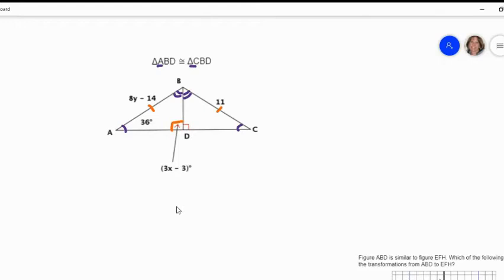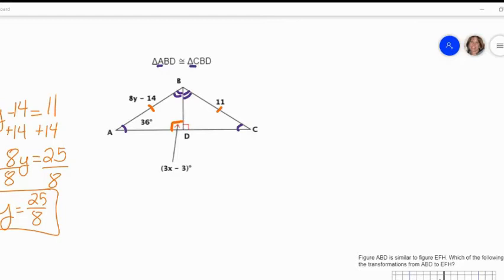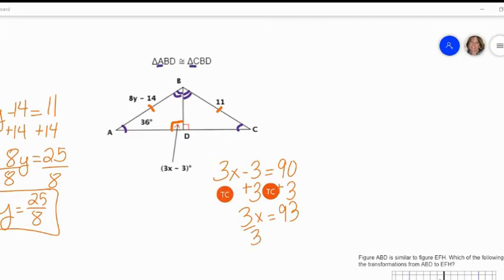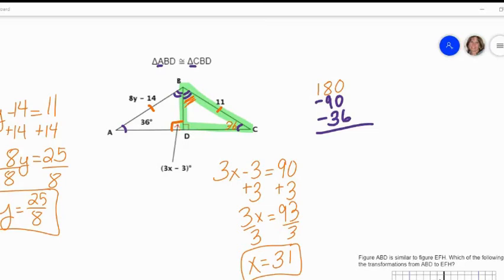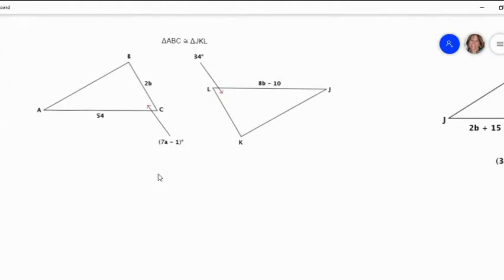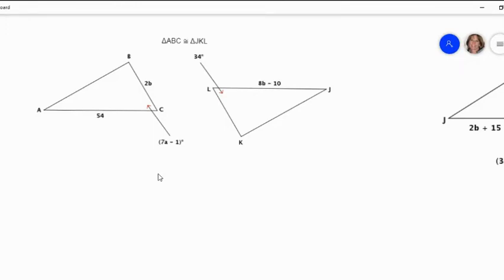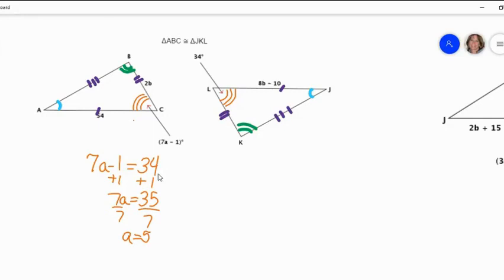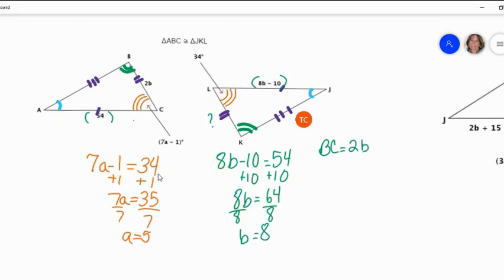congruent parts of triangles 1